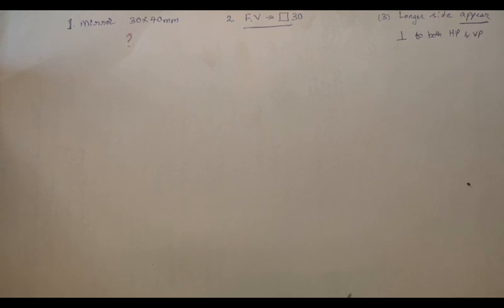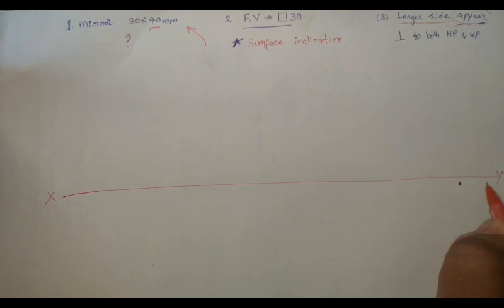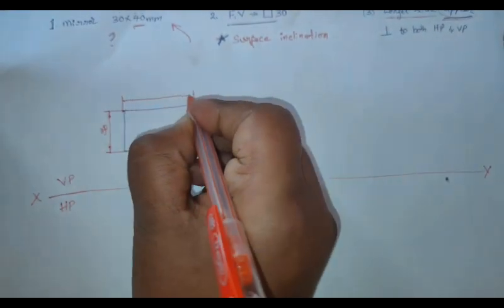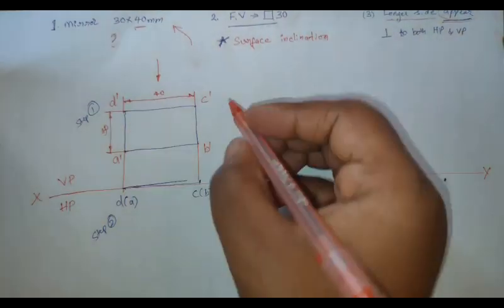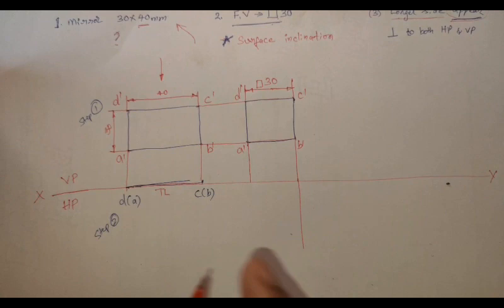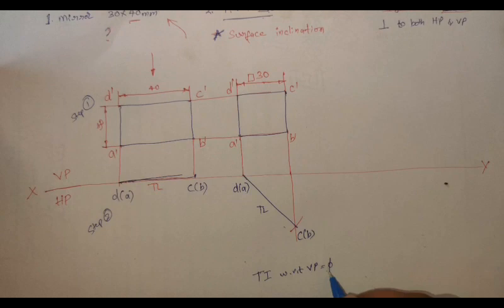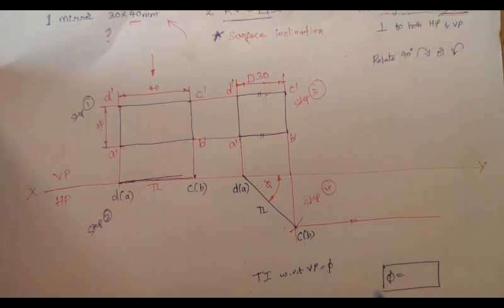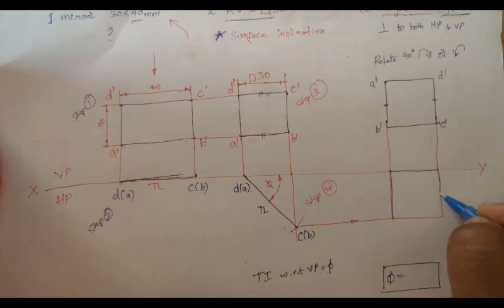How to draw projection of planes ( mirror problem) manually in easy way? | EGDL | VTU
This video lets you know to understand about manual sketching
 for the given problem.
A mirror 30mm x 40mm is inclined to the wall such that its front view is a square of 30mm side. The longer sides of the mirror appear perpendicular to both HP and VP. Find the inclination of the mirror with the wall.